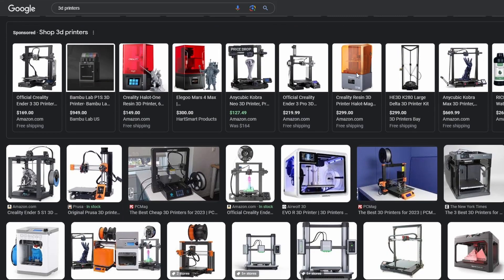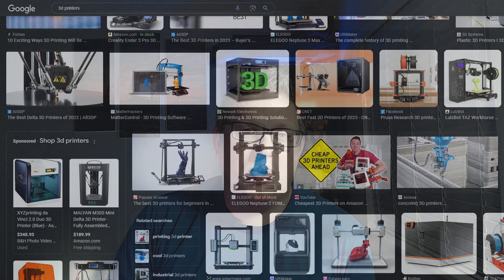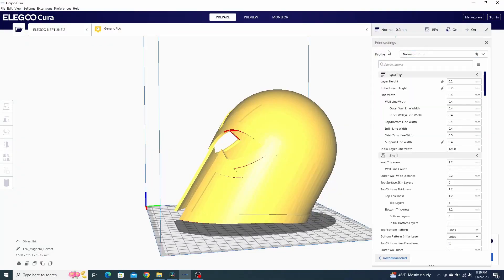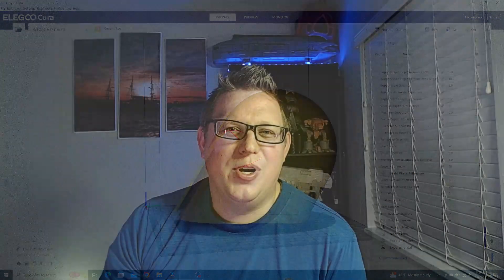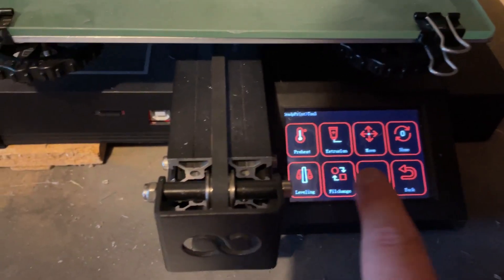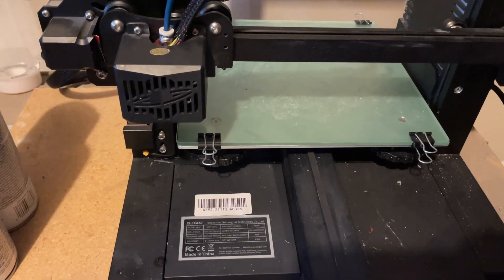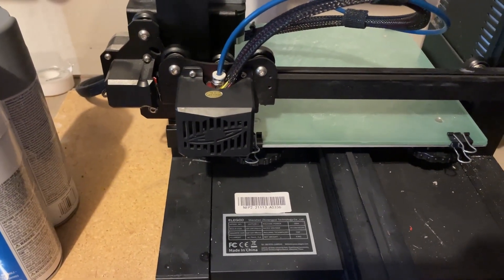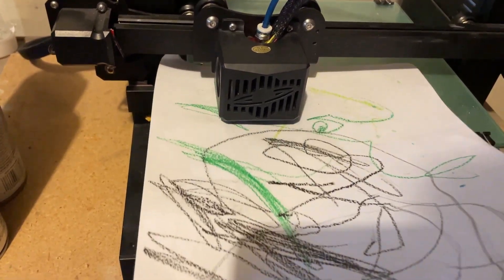How to get started with 3D printing in 2023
3D Printing is one of the coolest hobbies around and is critical for anyone looking to get into tabletop gaming. With a printer you can create terrain for your wargames and entire worlds for Dungeons and Dragons, but where do you start? and is it difficult to do so? Come check out this video where we discuss just that and hopefully help persuade you to buy a printer of your own!

Here at Pulsegate gaming we want to share the knowledge we've learned over years of tabletop gaming as well as share out journey in creating our own table top war game.

Chapters:
0:00 Introduction
0:45 Different types of printers
2:15 Types of Filament
3:25 What to print
5:46 Slicing
9:10 Printing
11:10 After printing
13:32 Go try it out